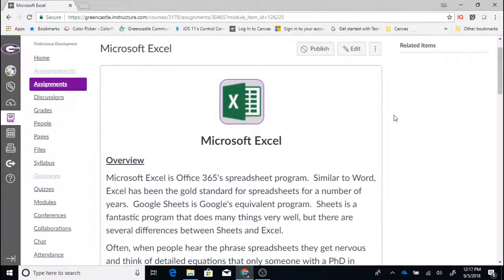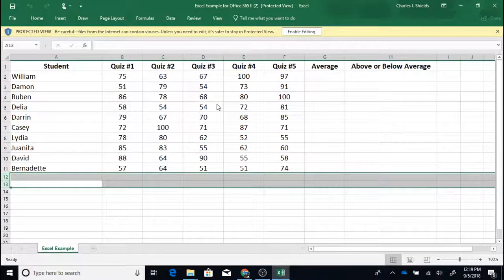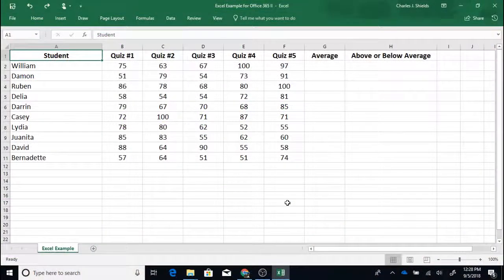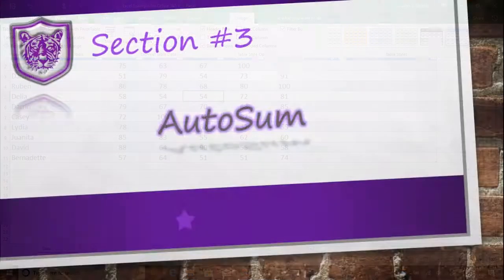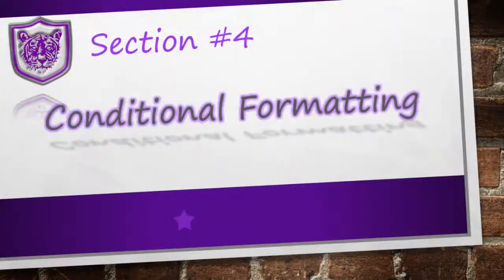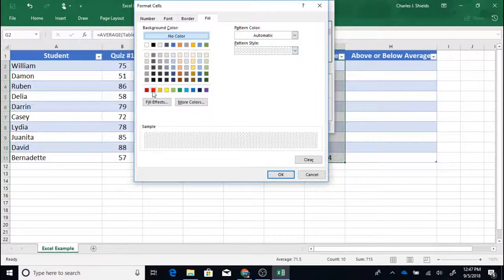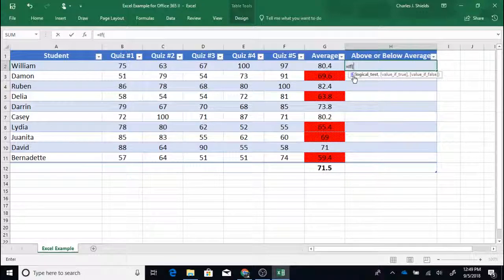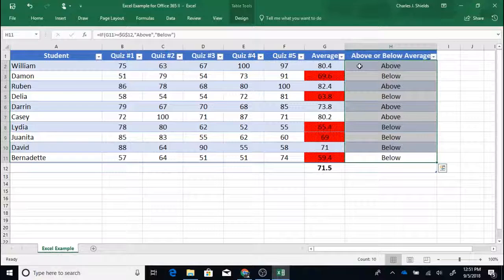Excel for Educational Use and Analyzing Data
Designed as a piece of the Greencastle Community Schools Office 365 Level II Professional Growth course, this video guides viewers through a very basic introduction to Formatting Data as a Table, using the AutoSum feature, Conditional Formatting, and If Statements.  Practical application of each feature is shown.